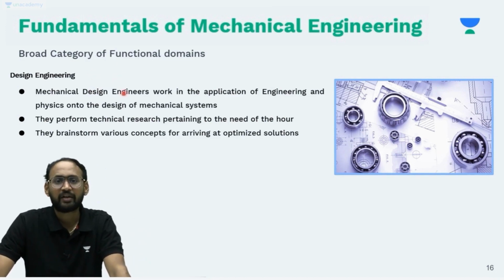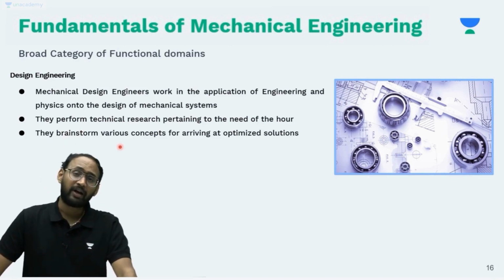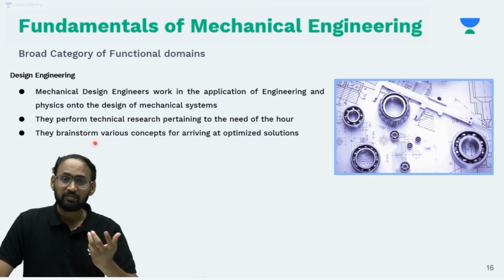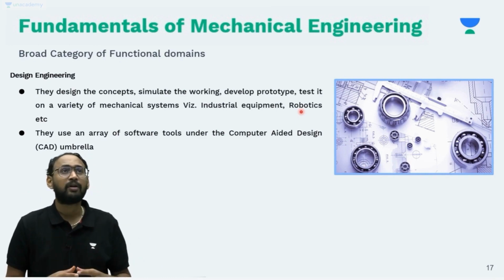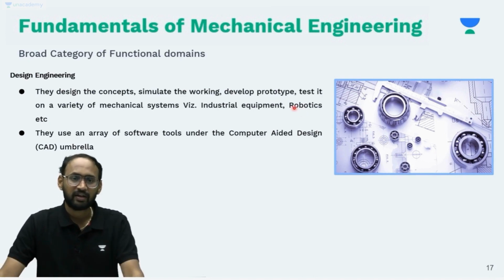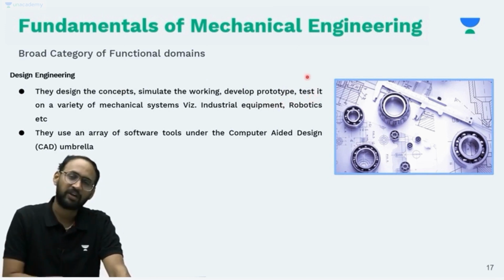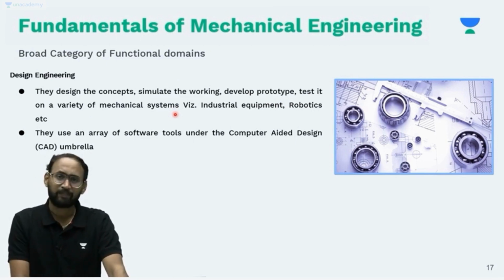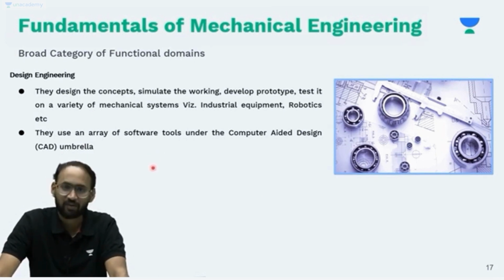Broad Category Of Functional Domains - Stimulation | Fundamentals of Mechanical Engineering